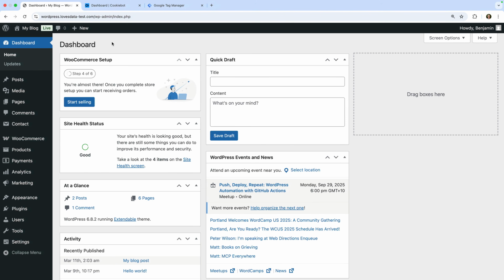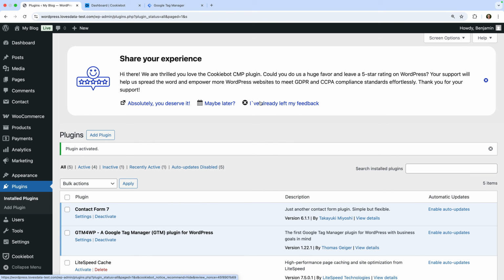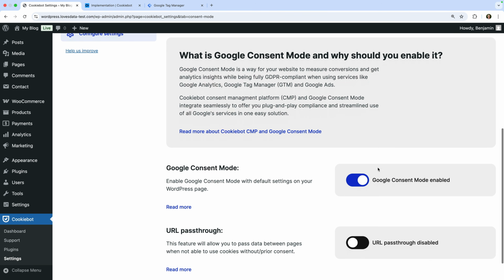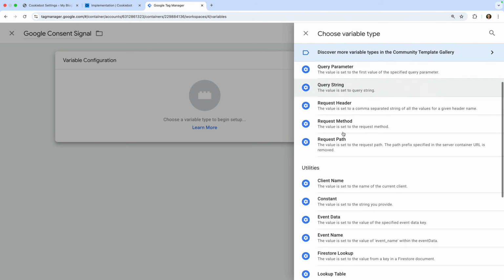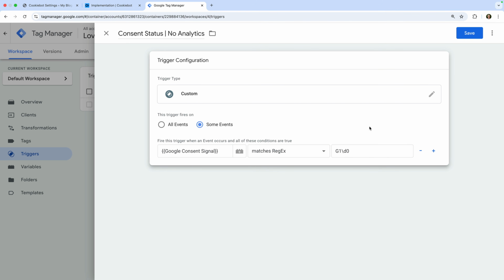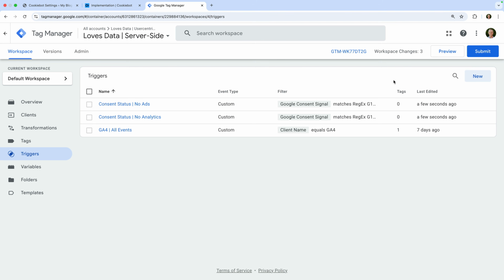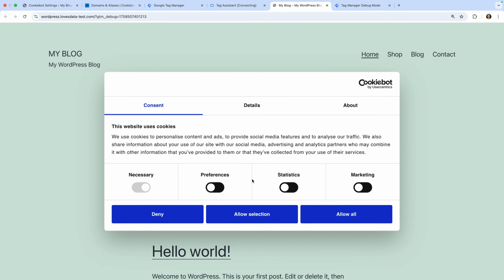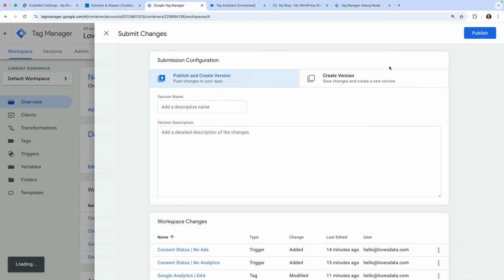How to use Cookiebot with GTM Server-Side Tagging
Learn how to connect Cookiebot to your Google Tag Manager (GTM) server-side container. This step-by-step tutorial shows you how to link your cookie banner to your server-side container so people’s consent choices control when your tags fire.

We’ll start by installing and configuring the Cookiebot plugin in WordPress, then connect it to your GTM container and enable Google Consent Mode. After that, you’ll see how to set up variables and triggers in your server-side container, apply consent-based exceptions to your tags, and test everything using Tag Assistant to make sure your GA4 tag only fires once consent has been granted.

By connecting Cookiebot with your server-side container, you’ll stay compliant with privacy regulations while also improving data quality and attribution in GA4, Google Ads, and other tools.

JUMP TO A TOPIC:
00:00 Introduction
00:52 Installing Cookiebot on WordPress
03:53 Create a consent variable in the server-side container
05:24 Creating consent-based triggers
08:34 Testing your setup with Tag Assistant
10:53 Next steps